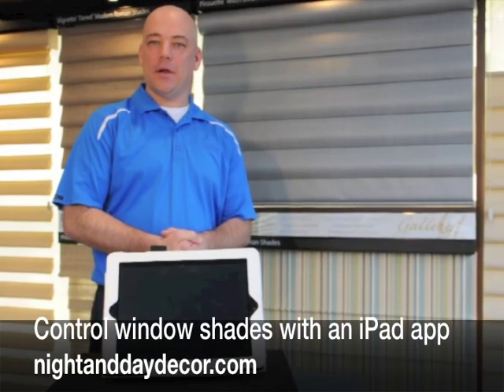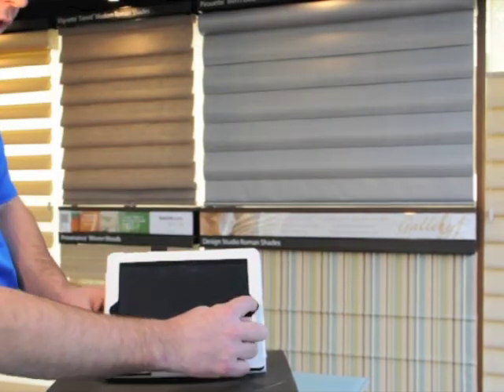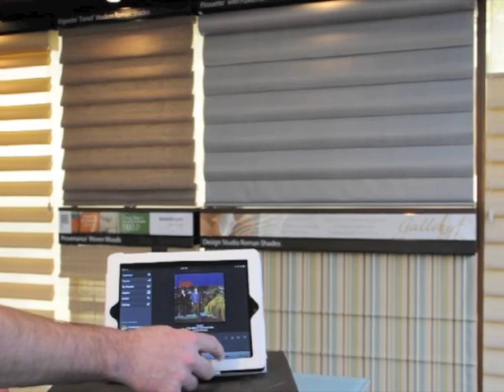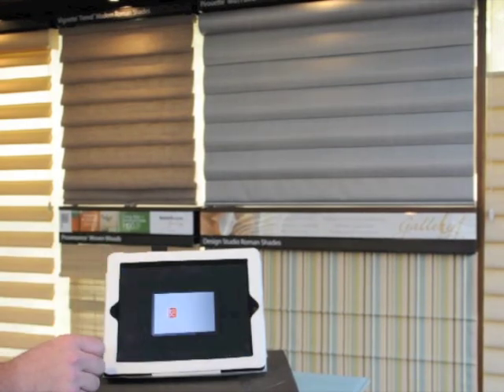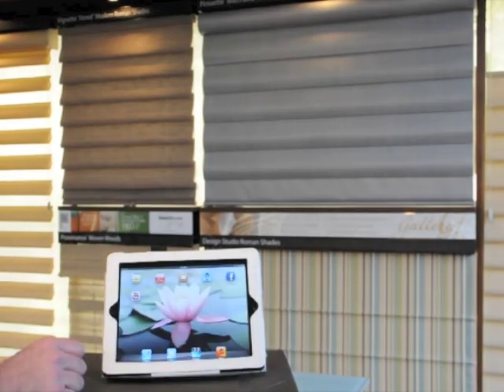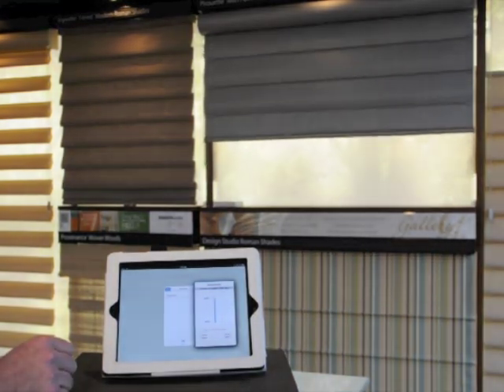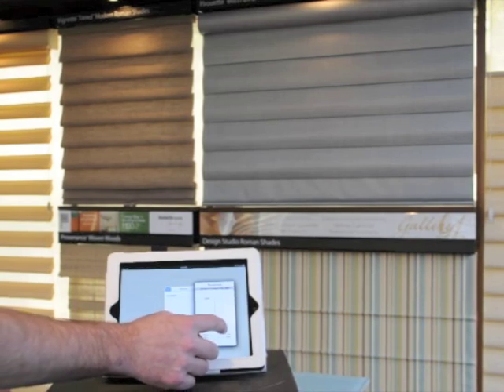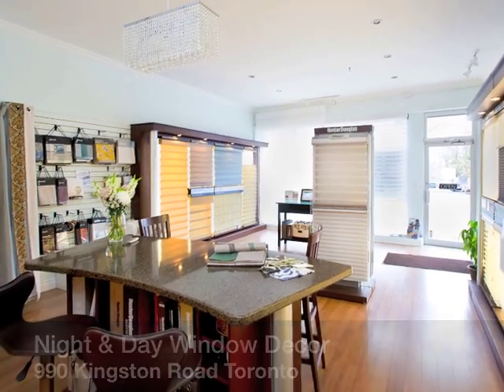Home automation - control your window shades with an iPad app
Create a personalized scene from morning light to movie night with the new Platinum™ App from Hunter Douglas. This smart technology makes precise, programmed control of your motorized window fashions astoundingly simple.  Control your blinds and shades with your iPad or iPhone! Visit Night and Day Window Decor at 990 Kingston Road in Toronto to see how.